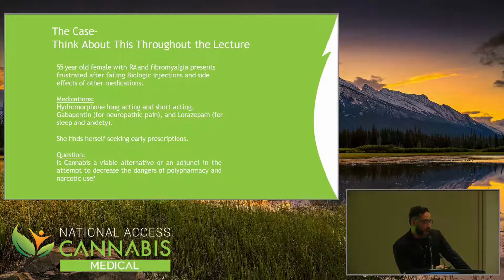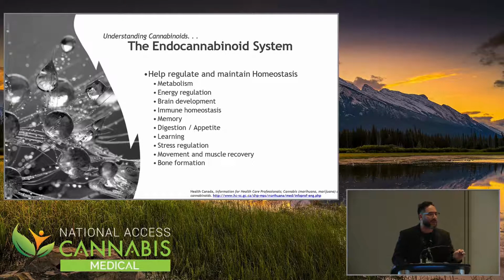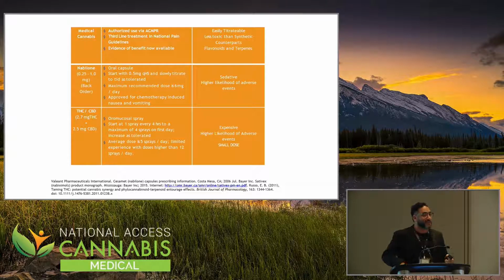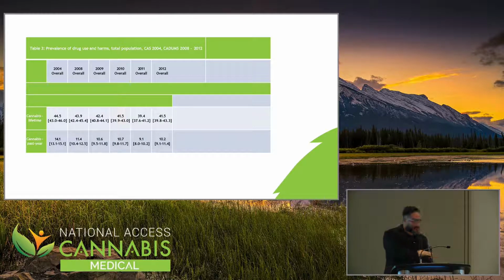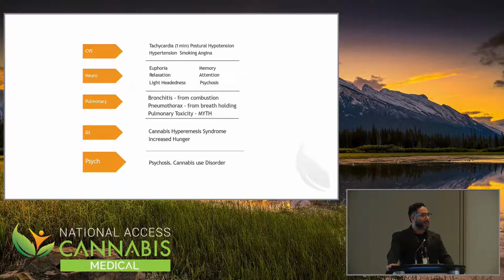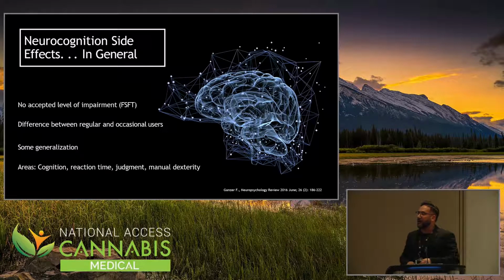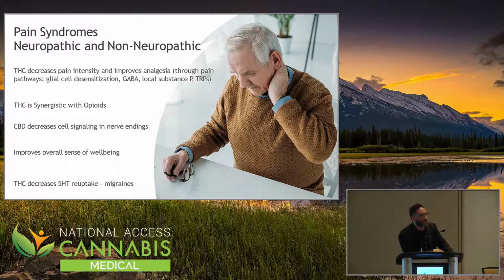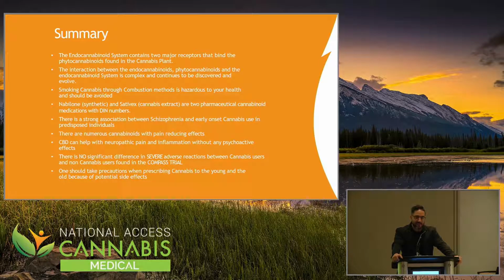SCIENCE OF CANNABIS